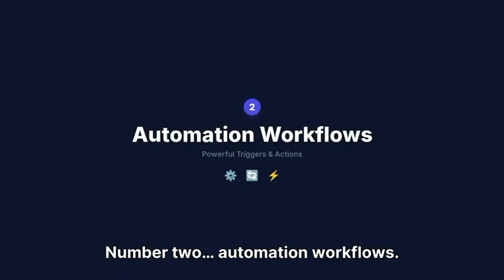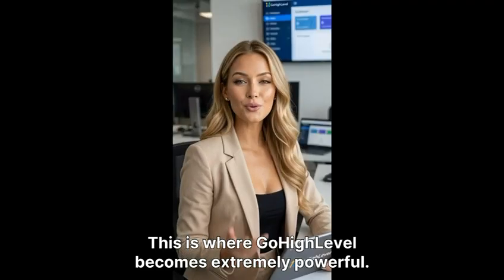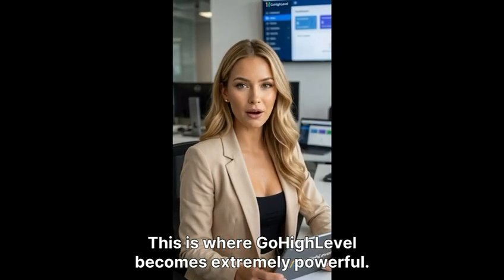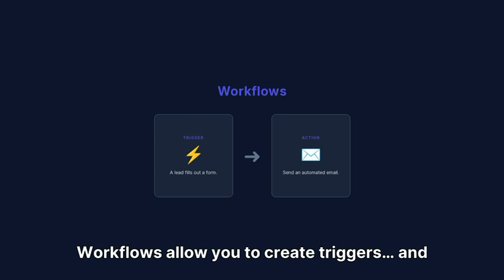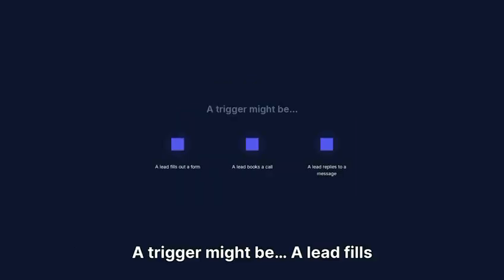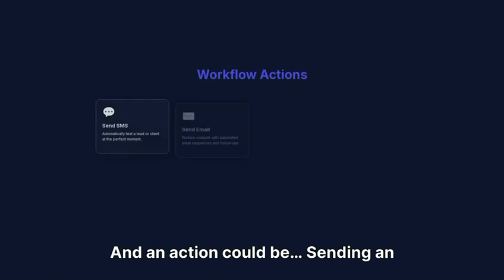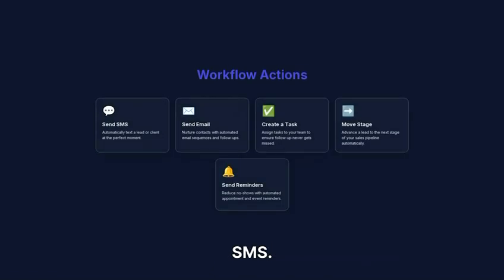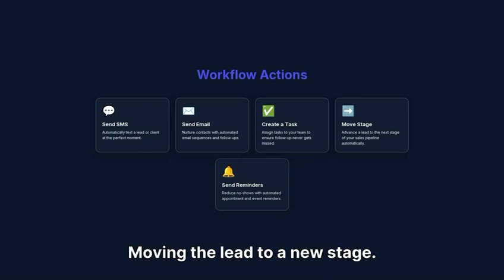How GoHighLevel Works for Agencies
This video provides a clear overview of the GoHighLevel platform and its marketing automation capabilities.

Learn how agencies and businesses use CRM tools, workflows, pipelines, and AI automation to manage leads, nurture prospects, and scale operations efficiently.

Perfect for marketers, agencies, SaaS resellers, and service businesses exploring all-in-one automation systems.